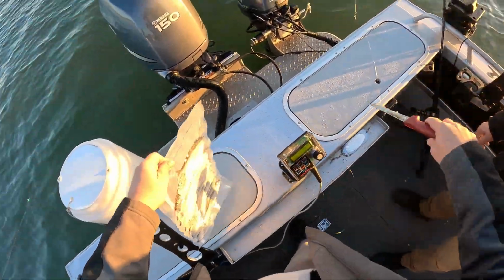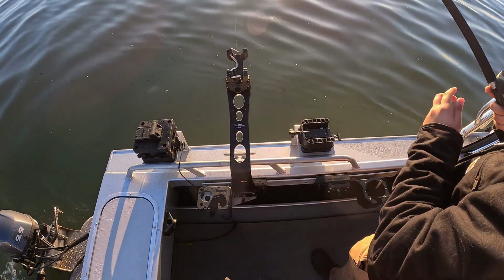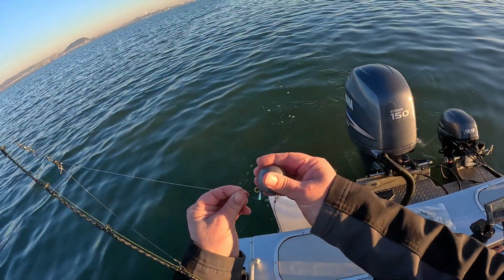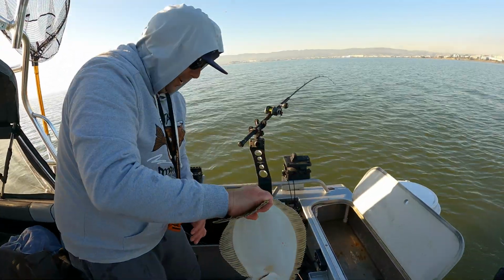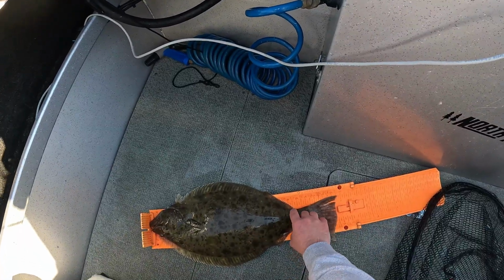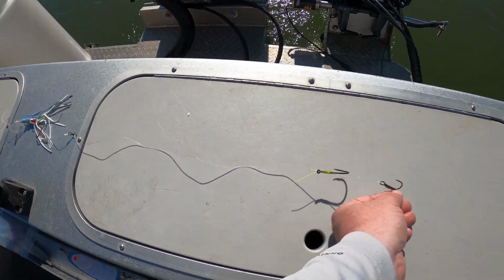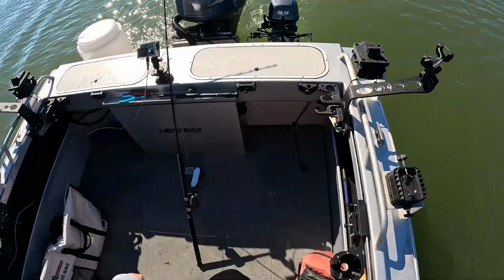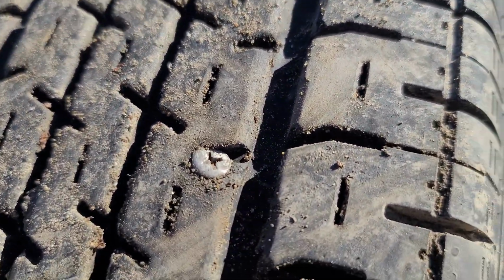Early Season Halibut Trolling in San Francisco Bay (How To)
As the weather starts warming up and the days become longer, there is one thing on my mind and that is are the halibut already arriving in San Francisco Bay from the Pacific Ocean?  There is only one way to find out and thats to get out there and give it a try.  No live bait this time of year to purchase so we are trolling the herring we caught in the bay a month earlier during the spawn.  I will show you all how I setup for this type of fishing in this How To video.

Fishing Reel

Fishing Rod

Krippled Herring

Pyramid/In-Line Flasher

Dodger Flasher

Rod Holder

Measuring Stick

Camera
GoPro 9
GoPro 11